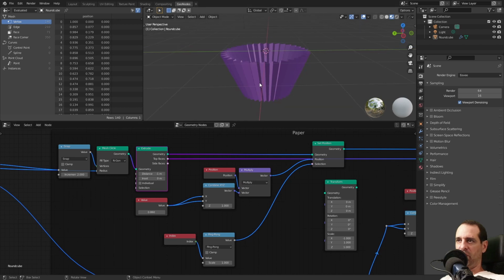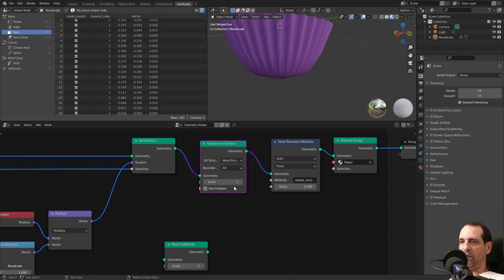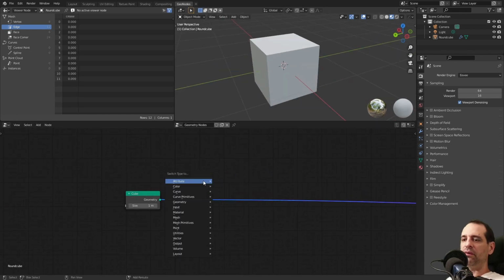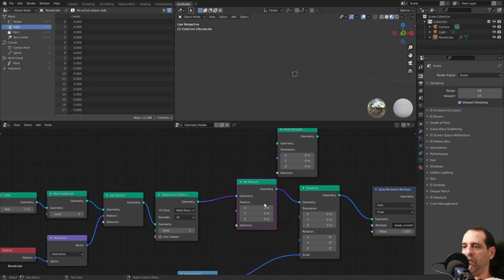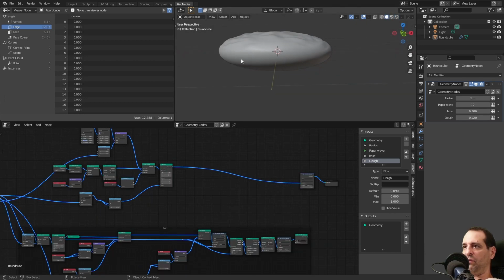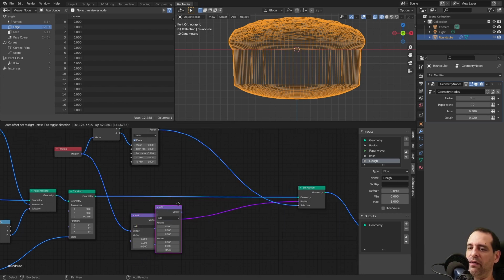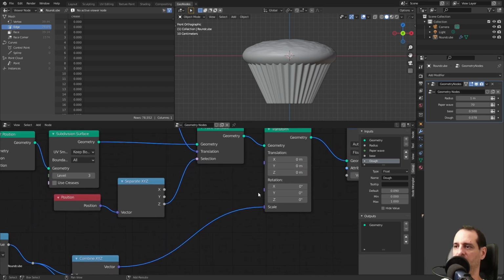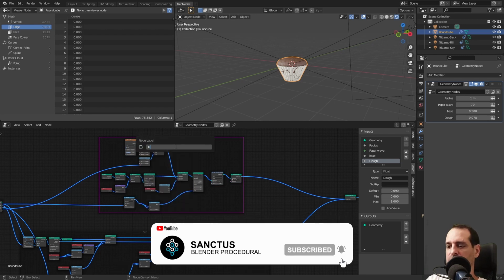Blender Geometry Nodes Fields Beginner Tutorial - Part 2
We learn Geometry Nodes Fields making this amazing Cupcakes with nothing but nodes.

00:00 Intro
00:23 Finishing the cup
07:49 Dough Start
14:05 Optional Dough Bottom
20:49 Dough Continue
22:00 Materials
24:12 HDRI and Lights